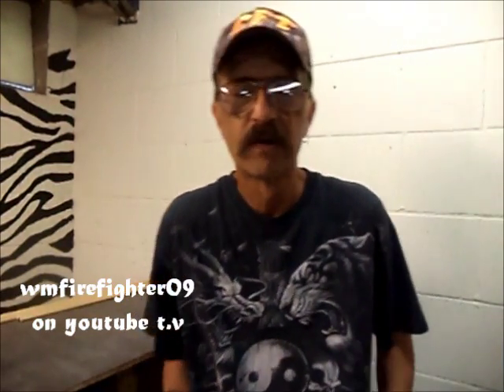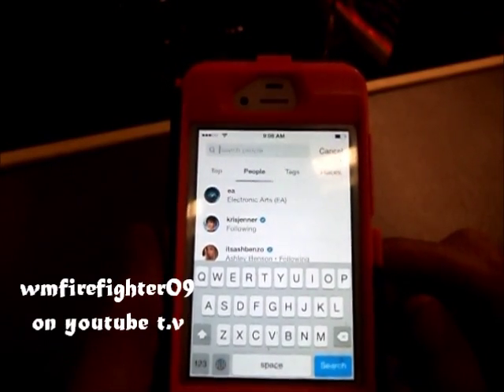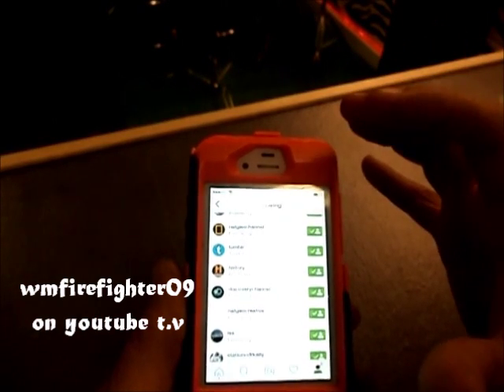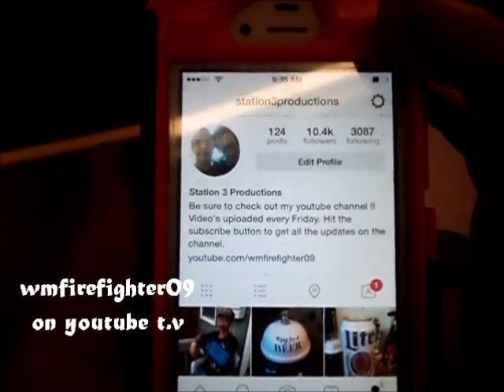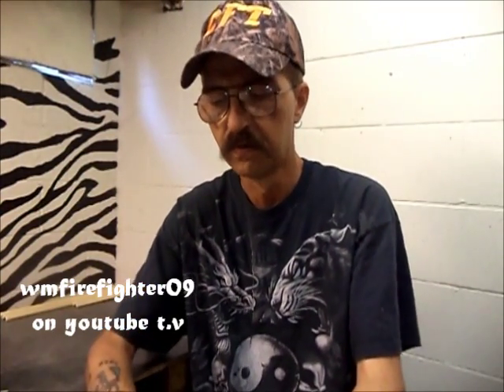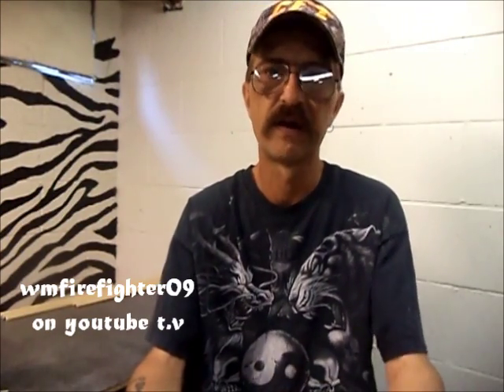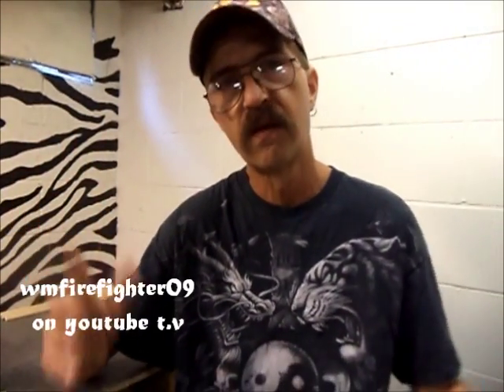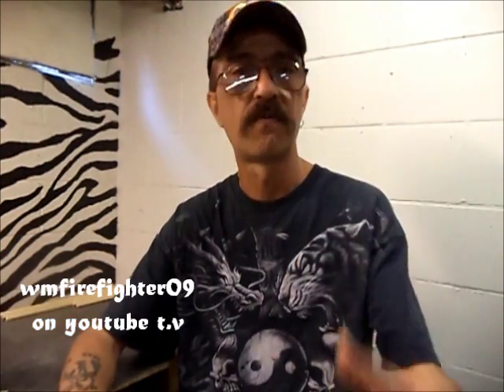Instagram Tips and Tricks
this video will give you all the steps it takes to get free instagram followers for as long as you want to get them, your effort and time spent will determine how successful this method will work for you. thank you all for watching !! feel free to share with all your friends and family. thanks again !!